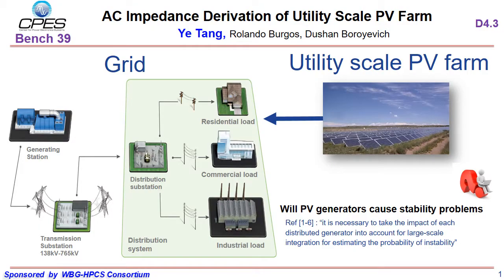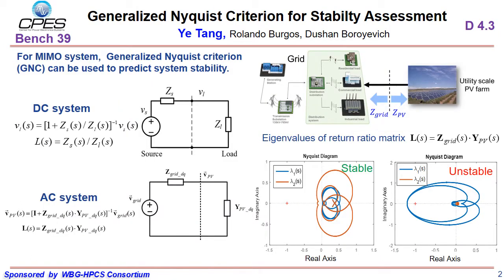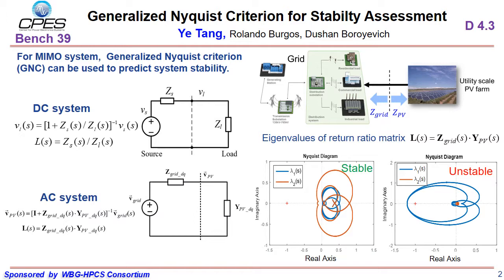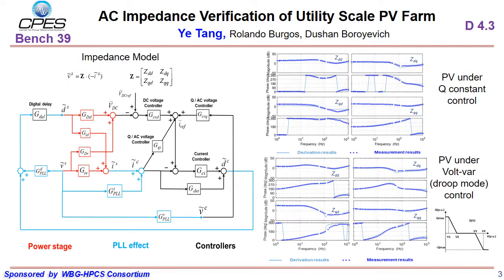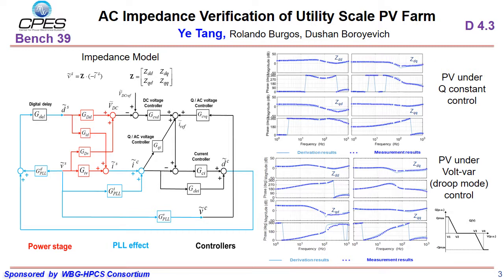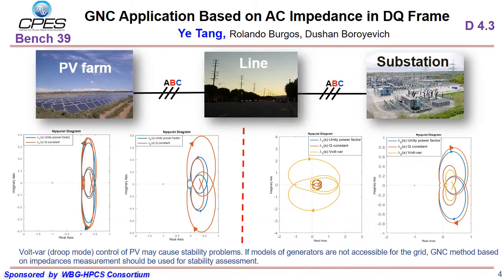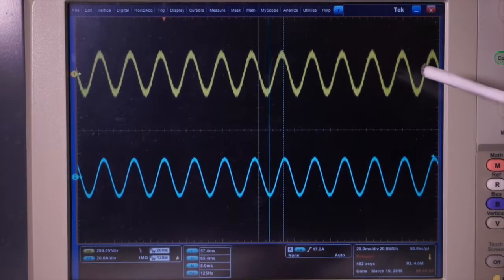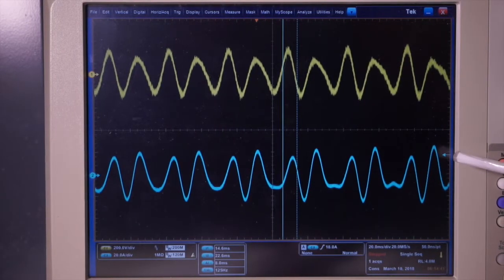AC Impedance Derivation of Utility Scale PV Farm